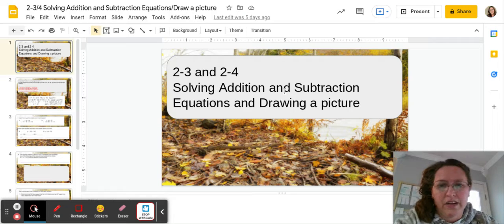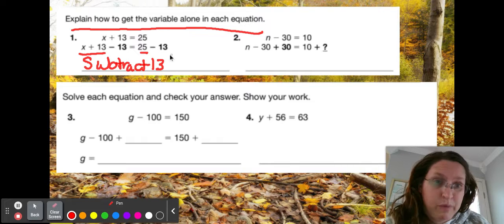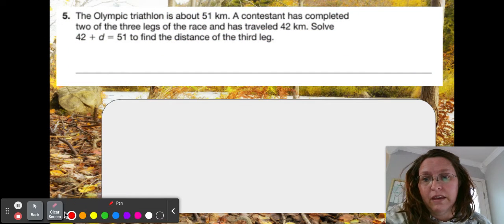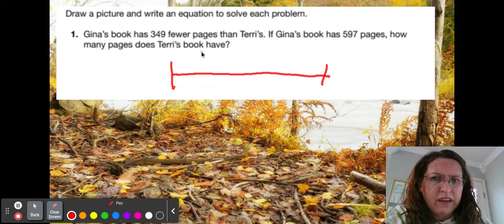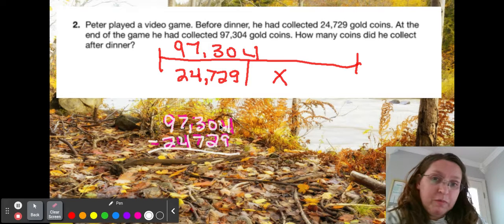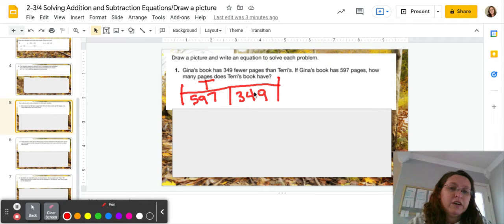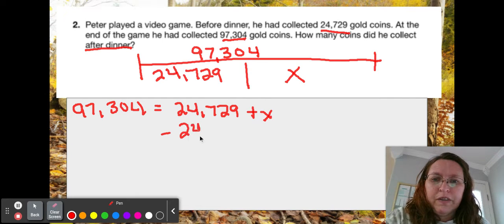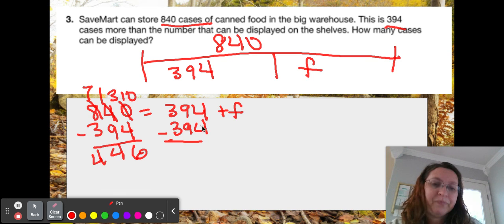2-3/4 Solving Addition and Subtraction Equations/Draw a picture - Google Slides